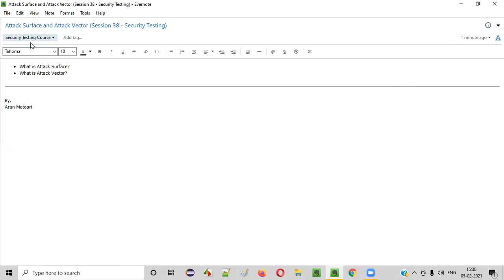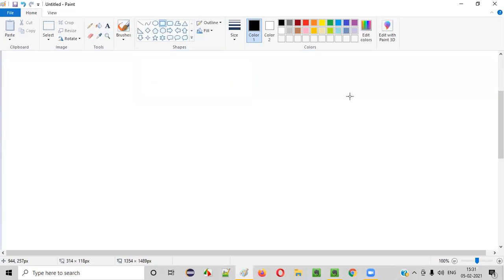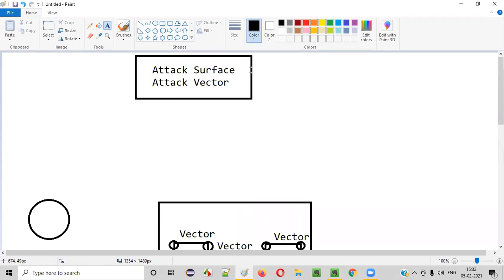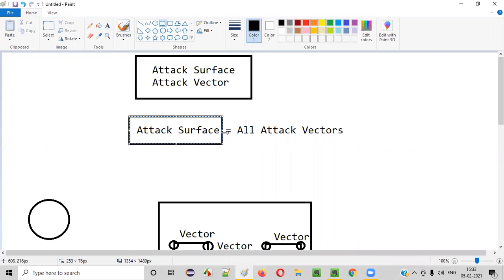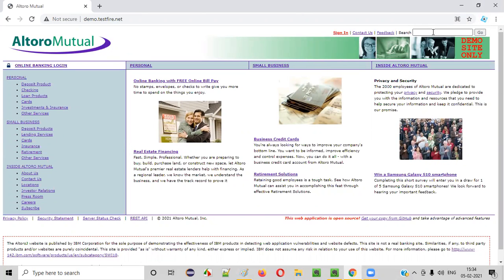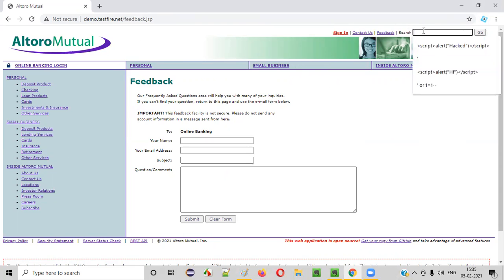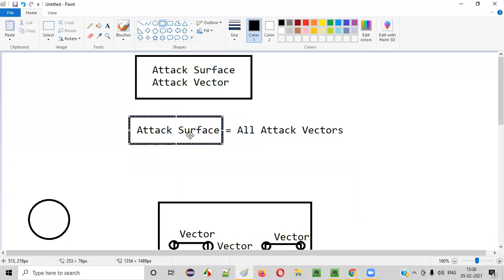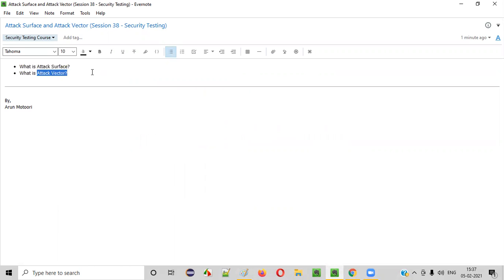Attack Surface and Attack Vector (Session 38 - Security Testing)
In this video, I have explained about Attack Surface and Attack Vector in Security Testing.